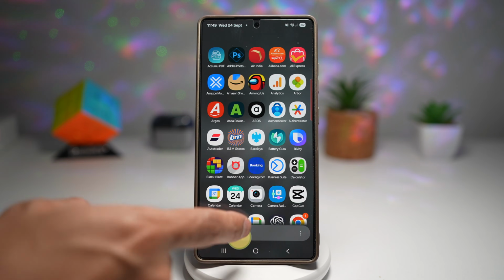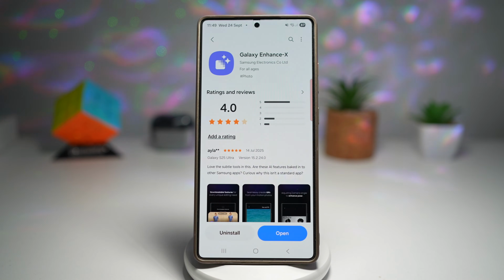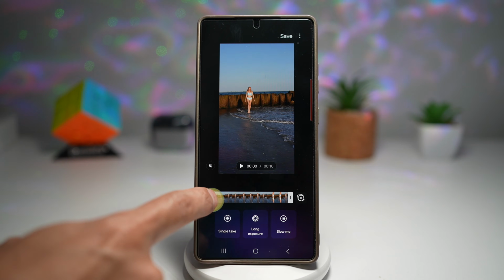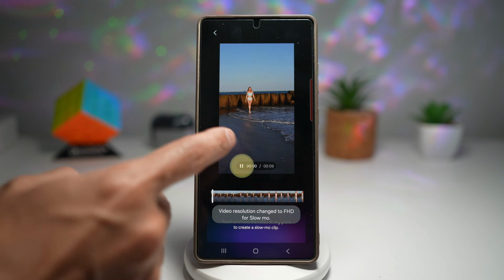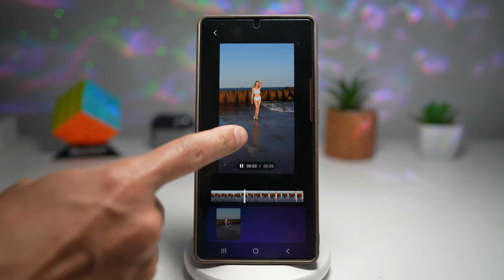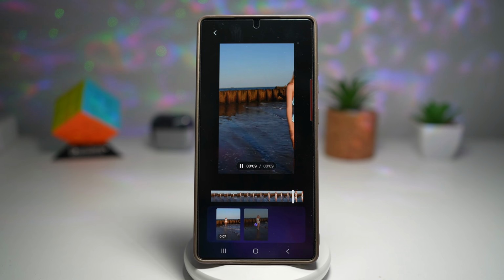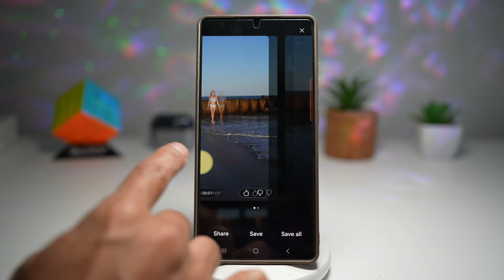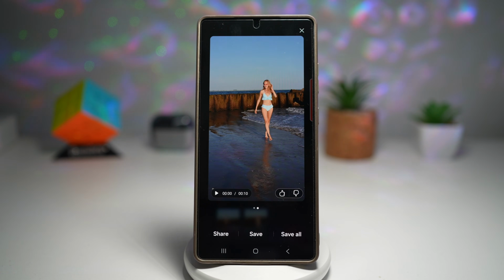How to Create Instant Slow Motion Video on Samsung galaxy One UI 8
00:00 Intro
00:10 Like or no Like
00:20 How to Create Instant Slow Motion Video on Samsung galaxy One UI 8